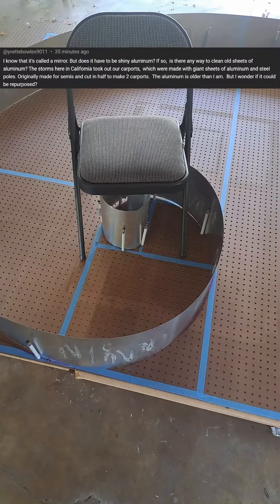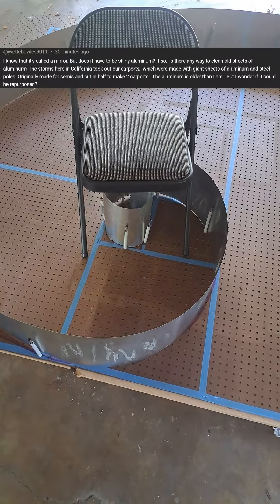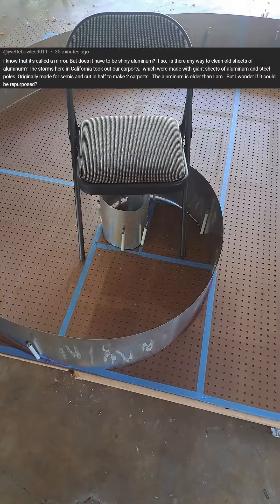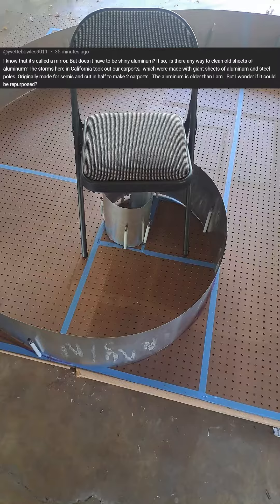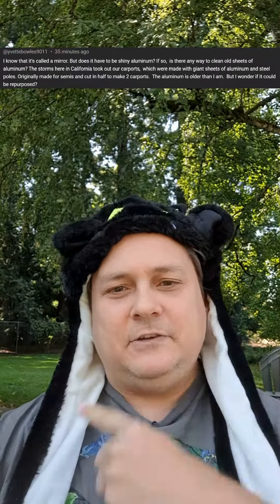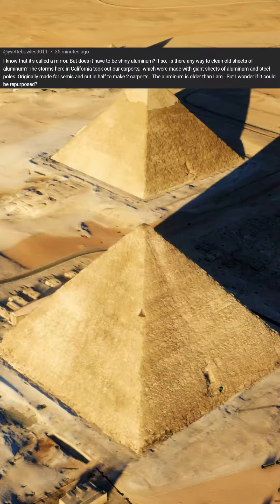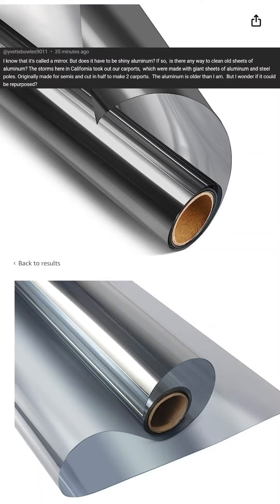Materials and Info for the Kozyrev Mirror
Here is an answer to the questions about materials for the Kozyrev Mirror. You need a non-reactive material that is dense enough to reflect energy.

Links-
Dielectric material